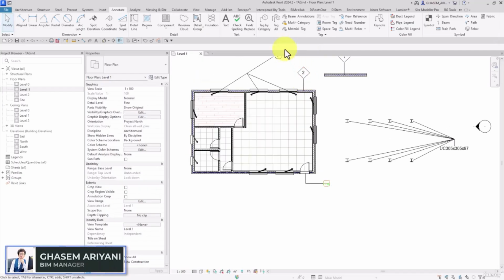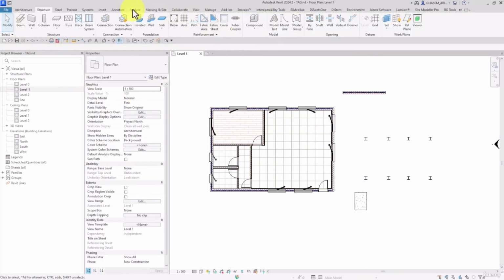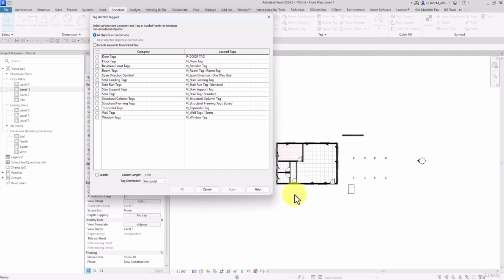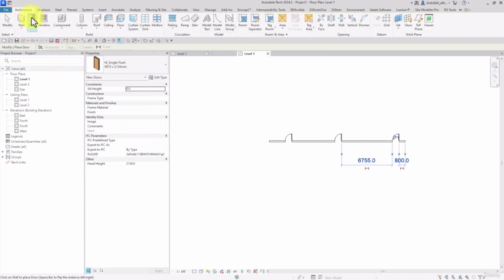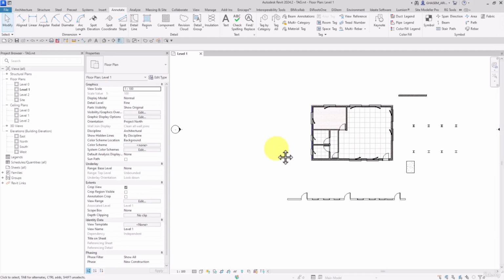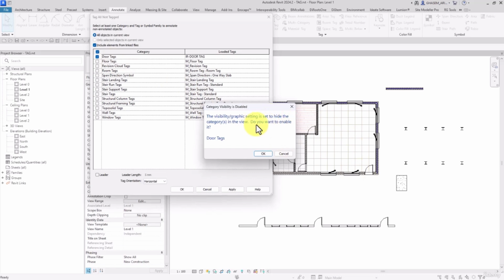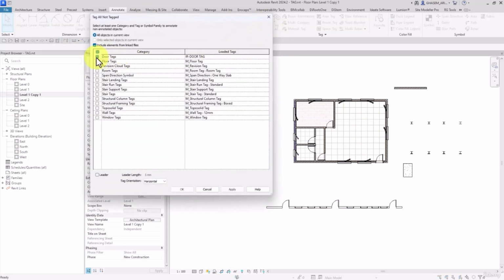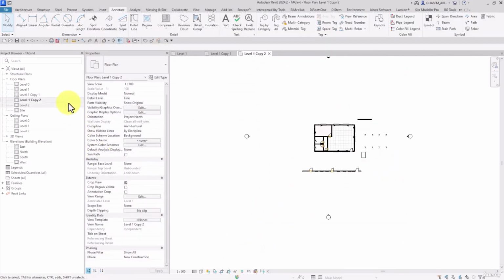489 Using Tag All